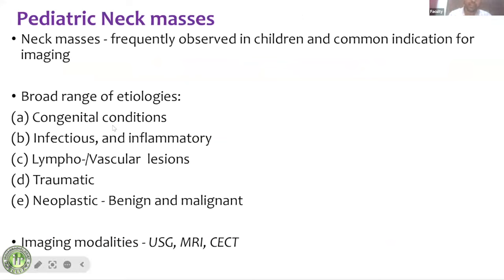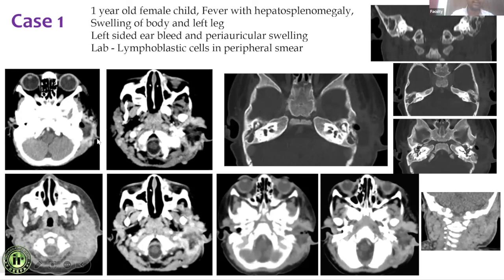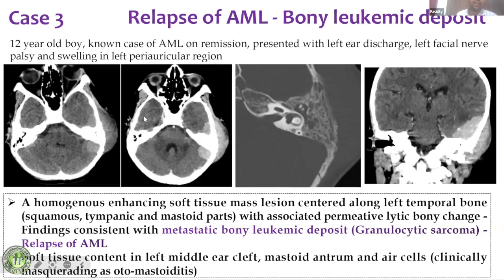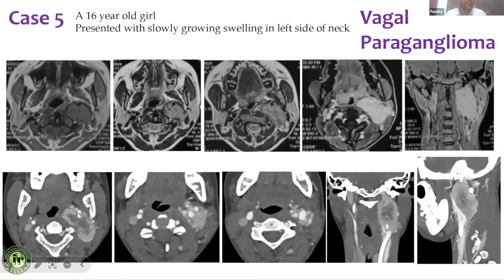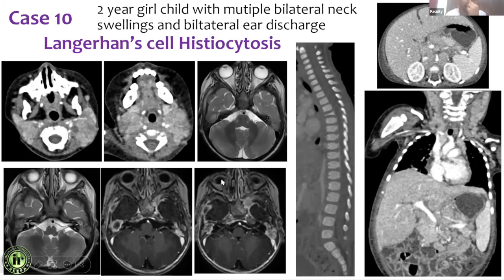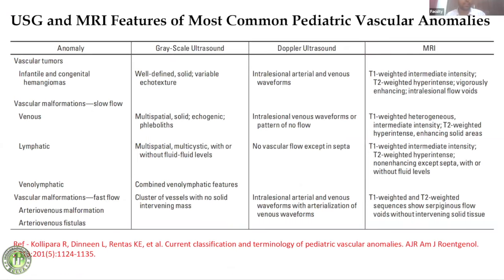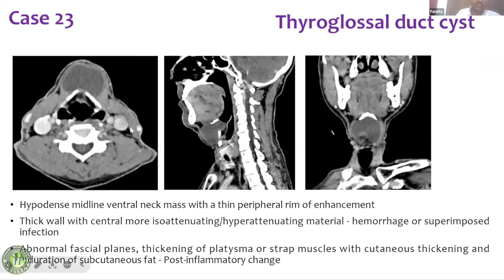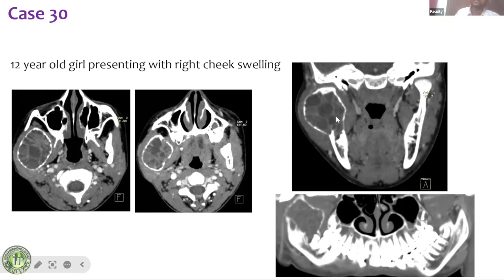PEDIATRIC NECK MASSES || Dr Sarthak Swarup